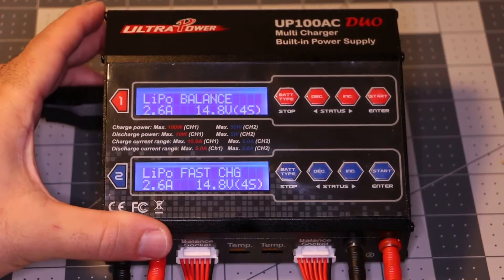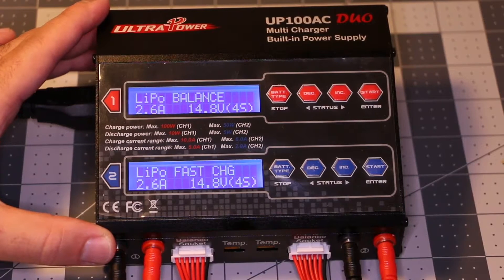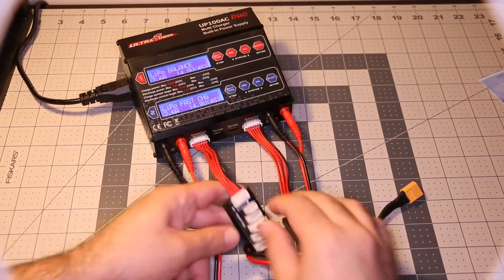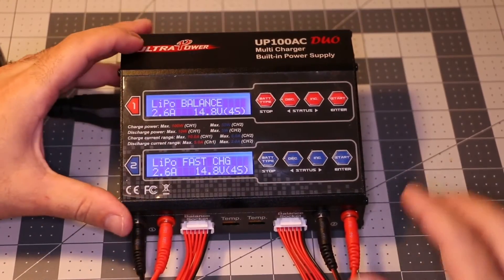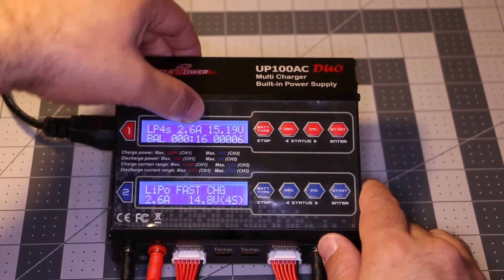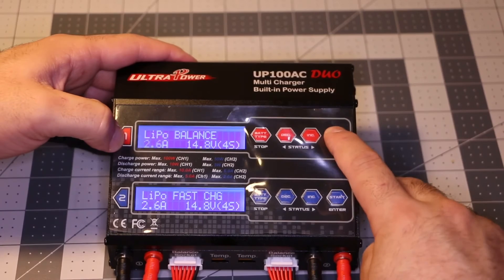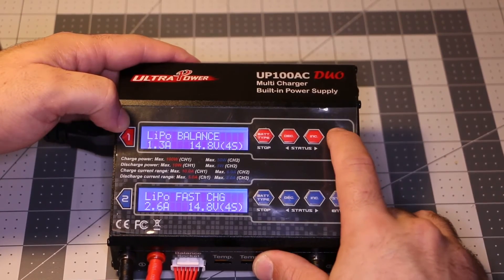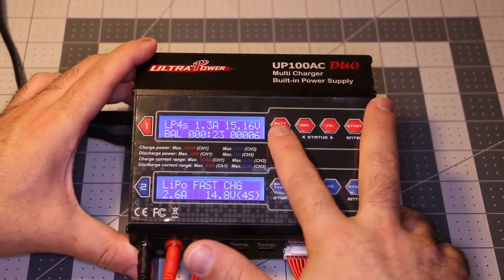ULTRA POWER UP100AC DUO CHARGER LIPO .....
This video of the ULTRA POWER UP100AC DUO CHARGER,  will be a quick tip on how to use it. This is a nice little charger with possibility of charging from a 2s - 6s